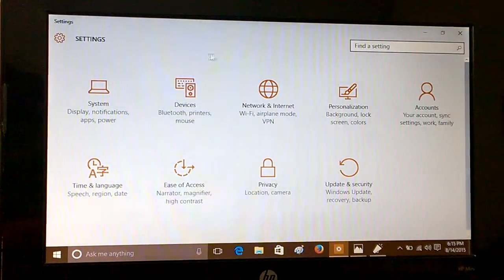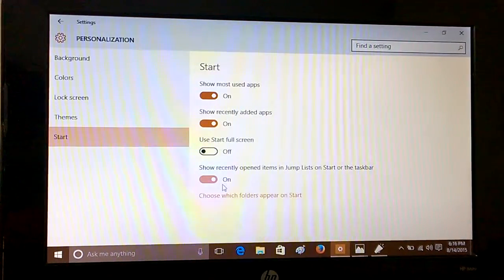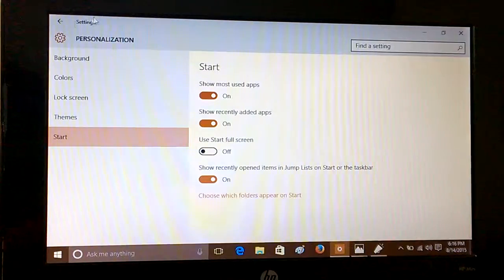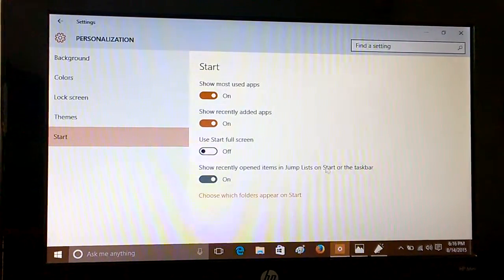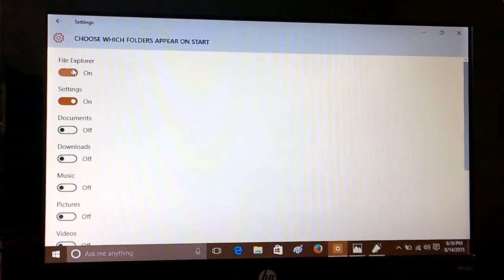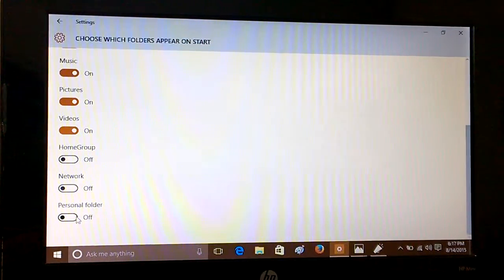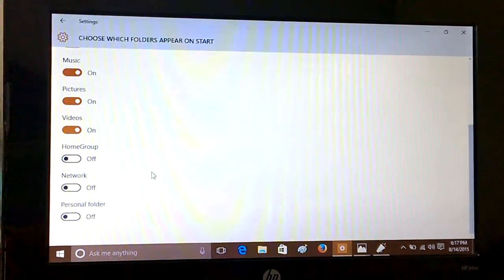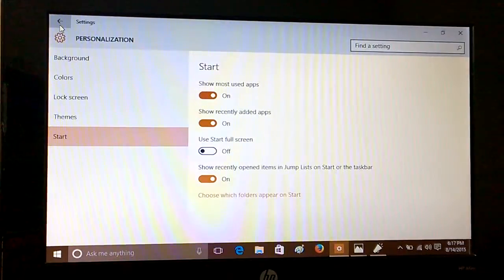Windows 10 How Tos: Jump Lists & managing Folders on Start screen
Windows 10 How Tos (Tutorials): Jump Lists & managing Folders on Start screen